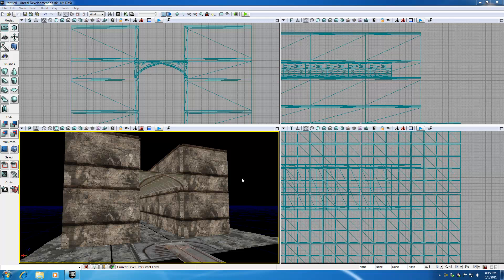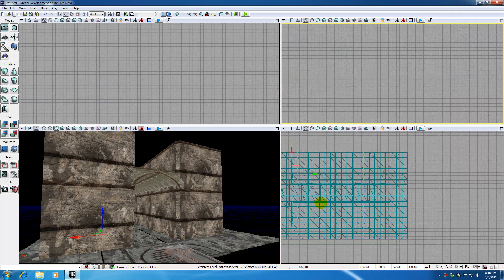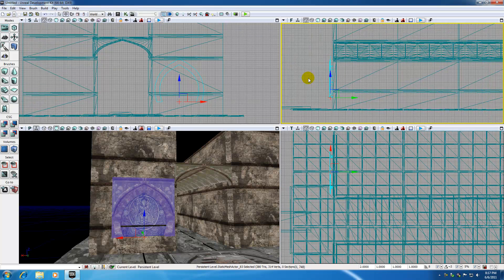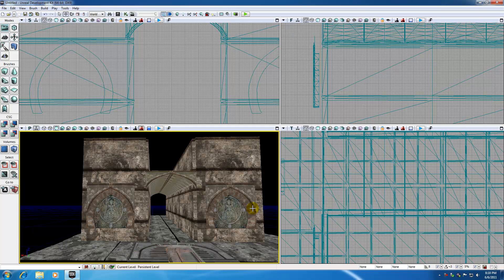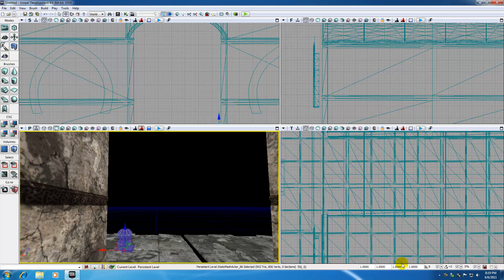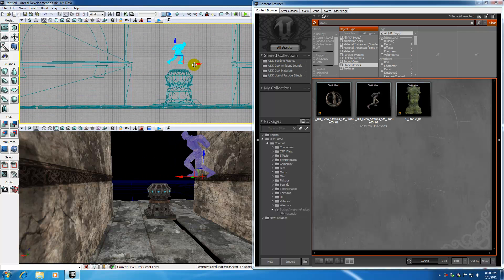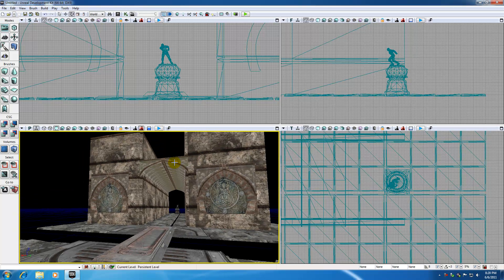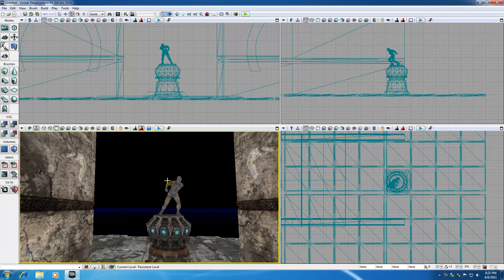Unreal Development Kit UDK Tutorial - 31 - Clubbin' Statues